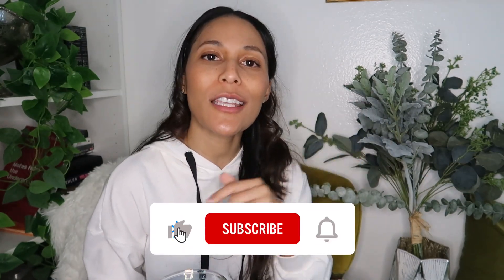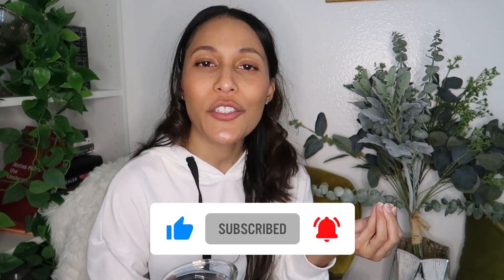2022 Pass CompTIA A+ 1101 & 1102 UPDATE!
Sierra Scott / I.T. Girl description:
Hey guys, you've had some questions about the new CompTIA A+ exam, so let's talk about it 😊
Want to know how to pass CompTIA A+ 1101/ 1102 in 2022? This is the strategy I used to pass CompTIA A+ & what I know about the new test.

Chapters:
00:00 - Do I have to take the new exam?
01:40 - Will the old certification still be valid?
02:46 - Which version should I take?
03:34 - Study material for the new exam
05:06 - What will be on the new exam?
06:56 - Exam discounts
07:28 - Am I taking the new test/ How long are tests valid?

Pre-Order Mike Meyers' Updated 1101/1102 Exam Book Here!
Amazon Store: